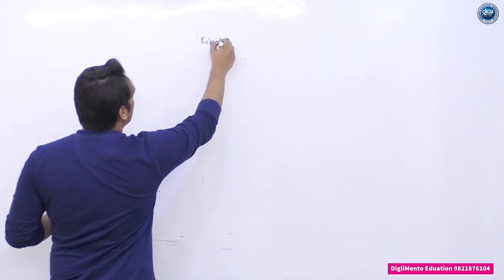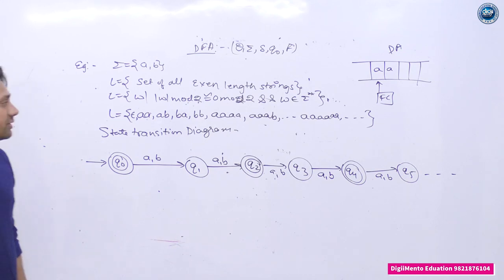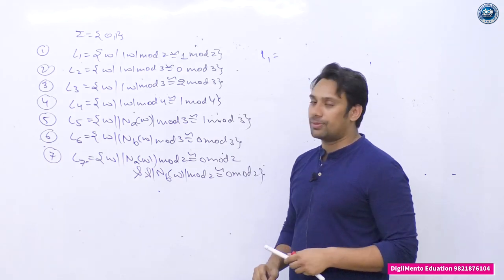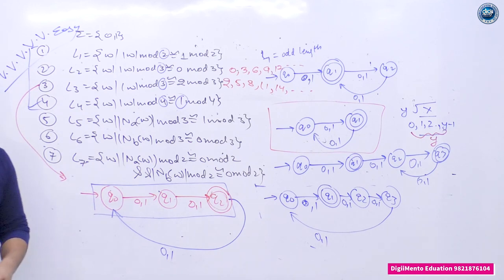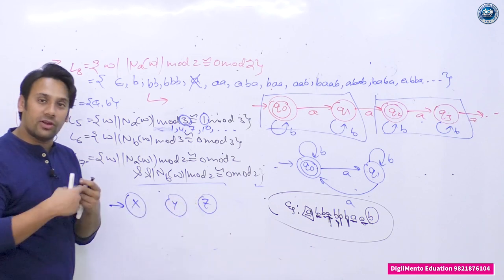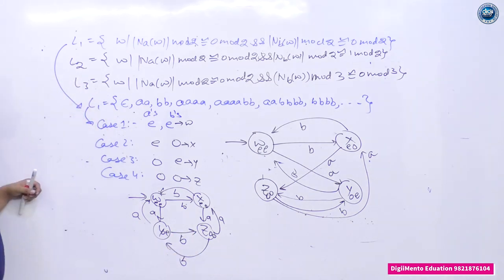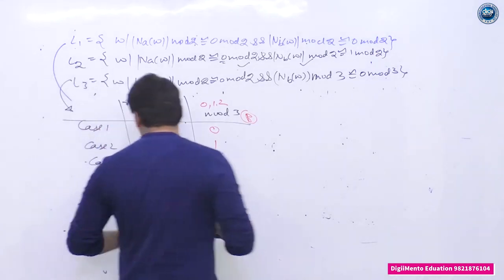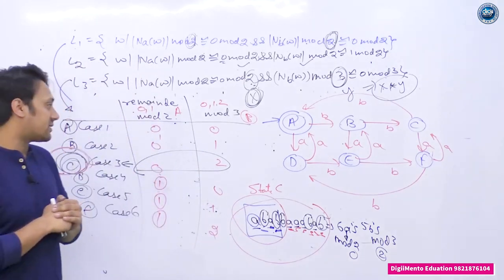TOC 02 Introduction to Finite Automata - DFA, NFA, Epsilon NFA, Mealy & Moore Machines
This is a live class recording for the subject theory of computation. In this video, we are covering the basics of Languages and Finite Automata in the subject theory of computation. This video series if helpful for examinations like GATE, NTA NET, ISRO, DRDO, and University Examinations.